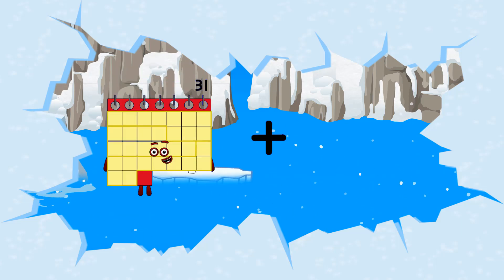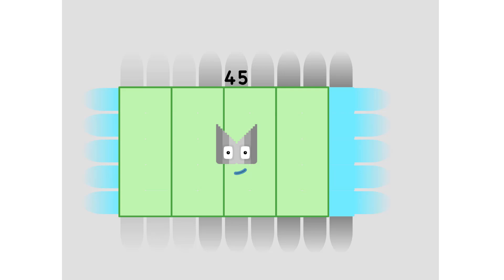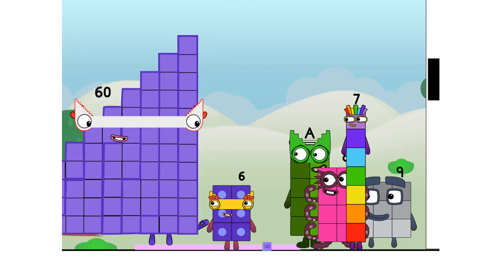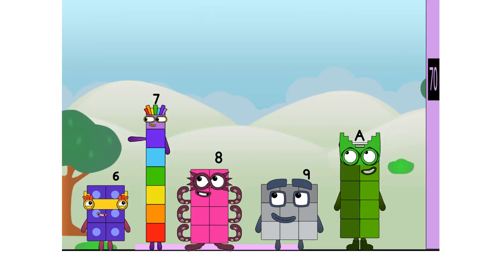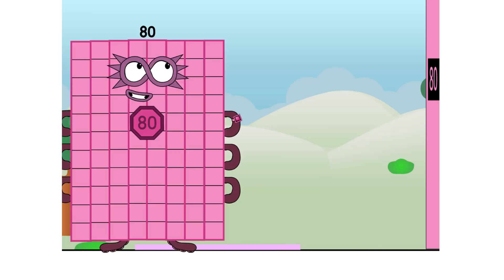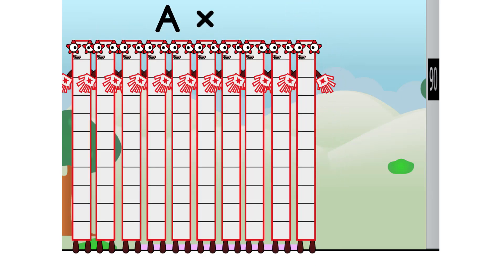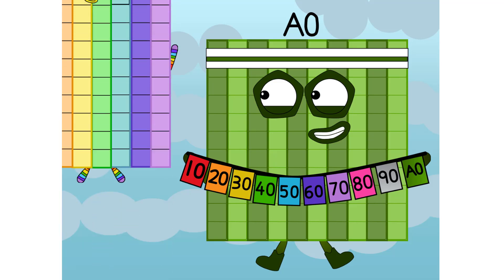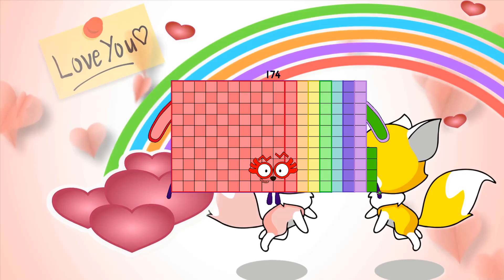Numberblocks Math: Learn Adding Numbers | Numberblocks Sneezes | LEVEL 2 | #492